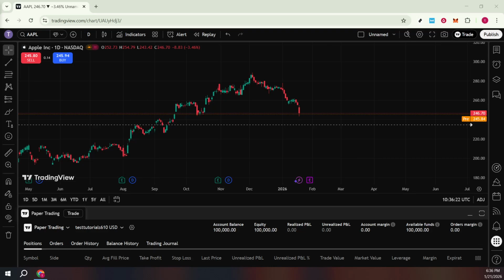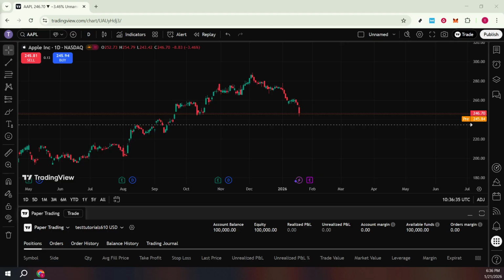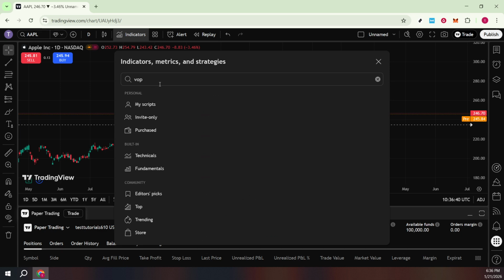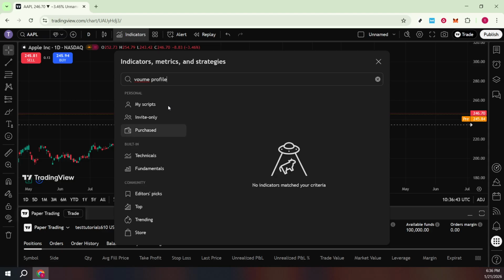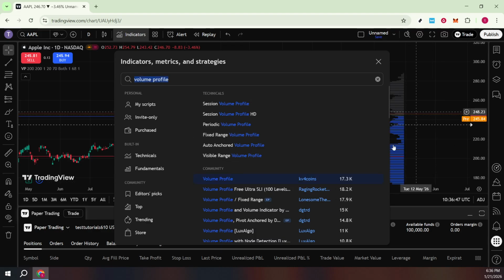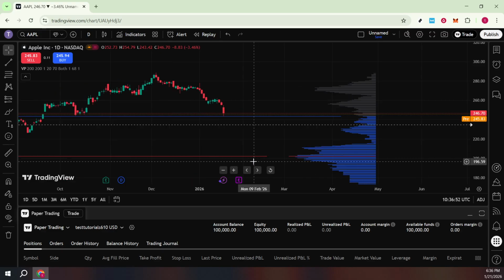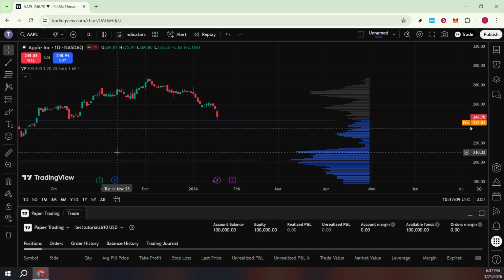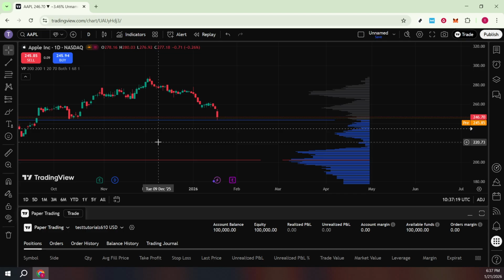How To Use Volume Profiles On TradingView [2026 Guide]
How To Use Volume Profiles On TradingView